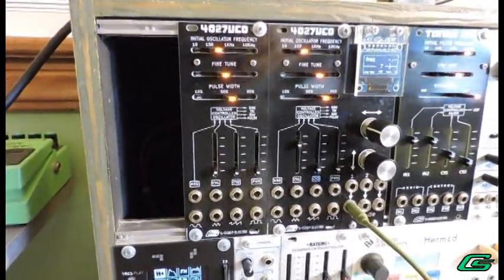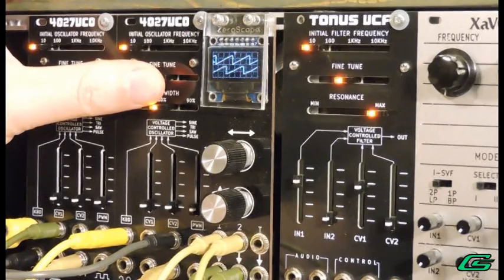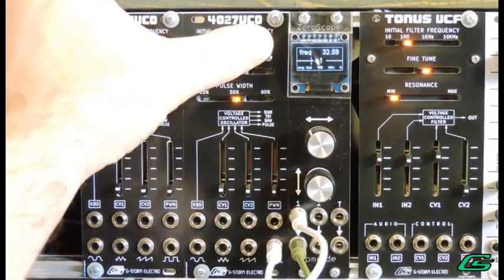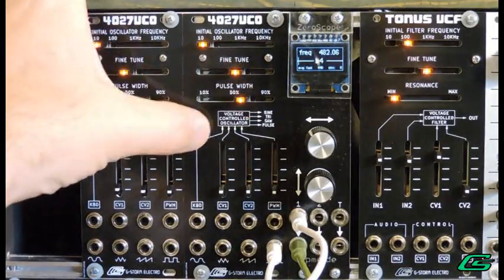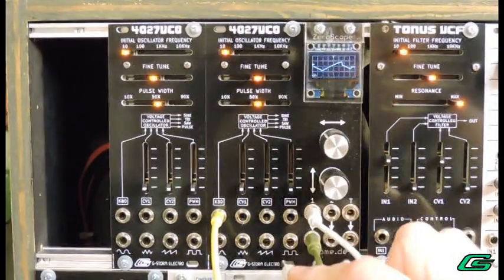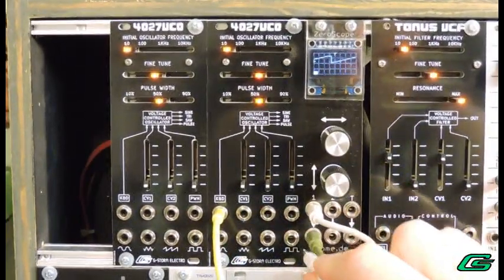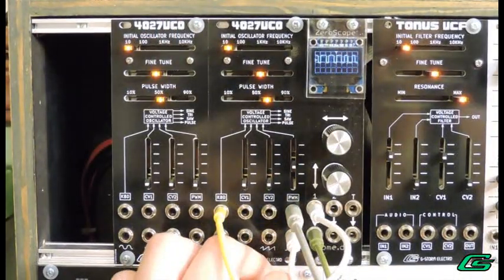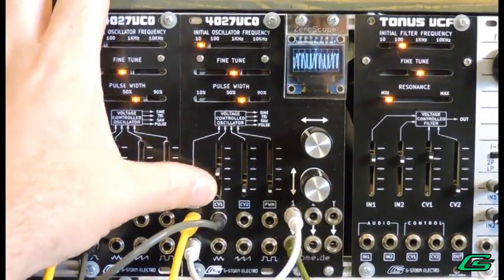GSE 4027 VCO Eurorack Module (ARP 2600, Odyssey) [Demo 1]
Audio and Video by G-Storm Electro c. 2020

Today I am giving an introduction to my new 4027 VCO.  The 4027 VCO is a Eurorack adaptation the ARP 2600 VCO-2. Watch your audio levels, especially when the full range of the waveforms are demonstrated.

Timestamps
0:00 Opening Sounds
0:25 Introduction
1:12 Audio
1:31 Euro Adaptation: Bringing That Special Tone To Life
2:09 Front Panel
3:03 Waveforms Audio
5:38 Doubling VCOs, FM
7:25 Outro Sounds: Bass, Lead, Arpeggio

Recorded direct to Tascam DR-05.
KBD control + Sequencing: Beatstep Pro
**Ending Track**
Bass: 4027 VCO | Tonus VCF
Lead/Arpeggio: 4027 VCO | 4023 VCF
Delay: Timefactor